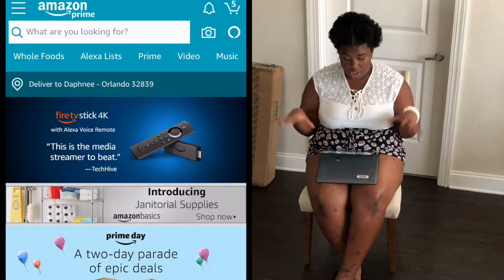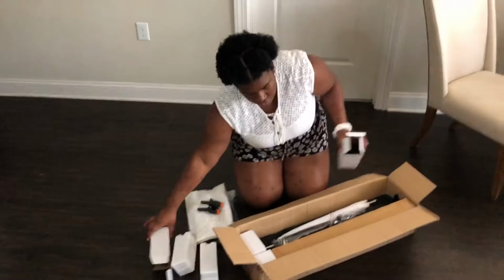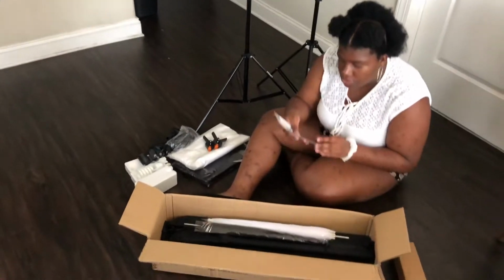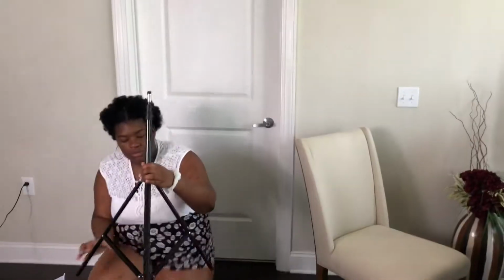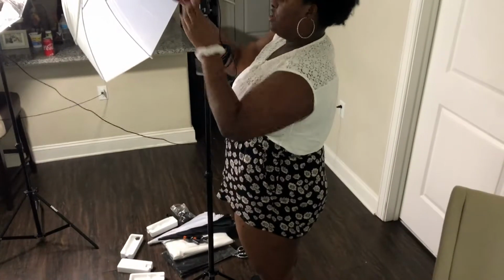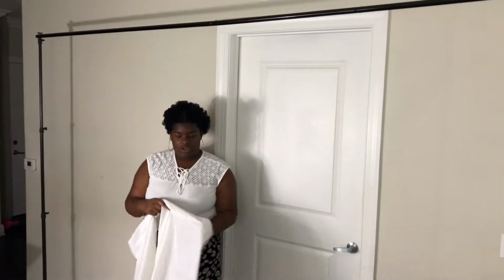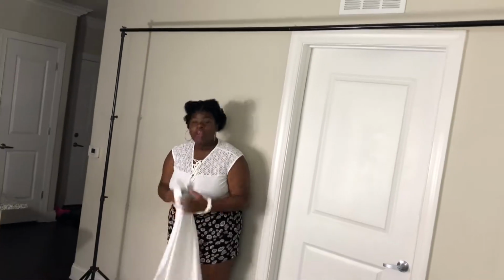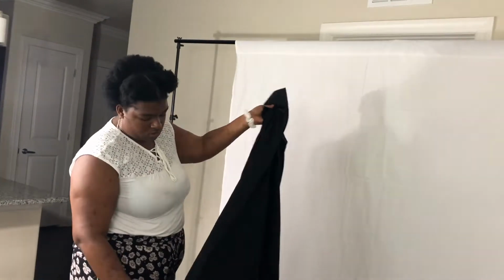Emart Youtube startup kit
Here's a link to the Emart 400W 5500K Daylight Umbrella Lighting Kit, 8.5x10ft Background Support System with Muslin backdrops: